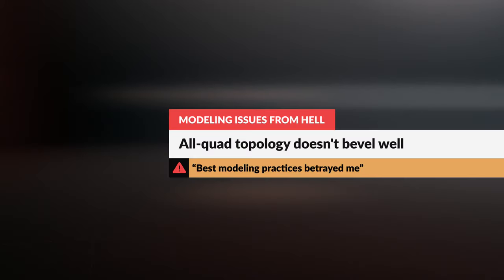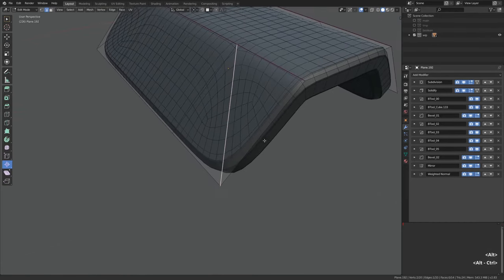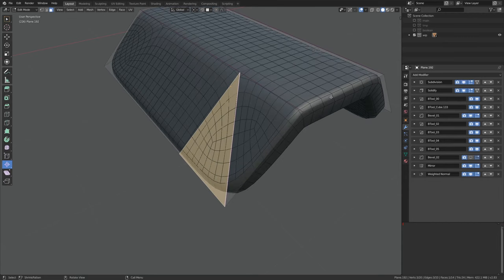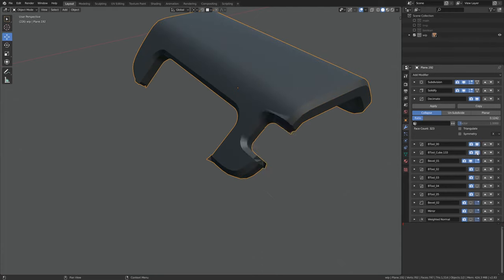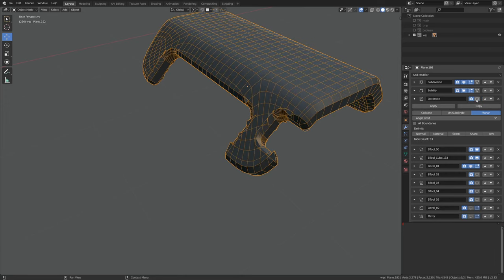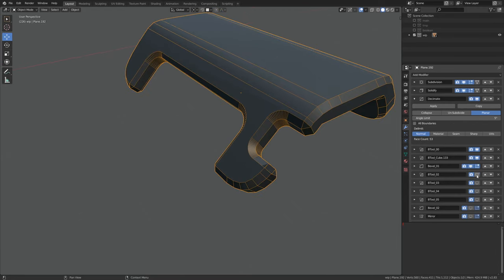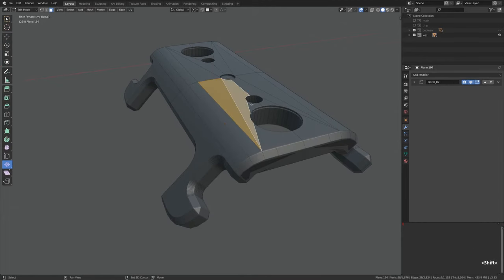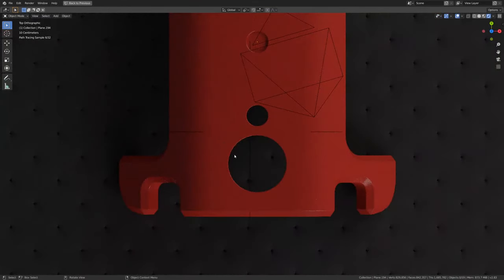Evil Topology? | Blender Modeling Tutorial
As a rule of thumb, having nicely spaced quads everywhere is generally desirable, but there are cases in 3d modeling when it can betray you.

Sometimes edges are going to get in the way, if we intend to do some e.g. Boolean operations then sometimes more edges (even if they were only there to help direct all quad edgeflow) they can start getting in the way.

In this Blender modeling tutorial we'll talk about this issue and show an easy fix (hint: Decimate Planar).